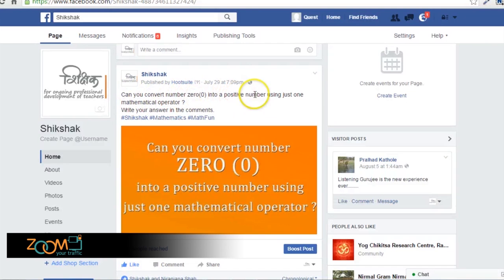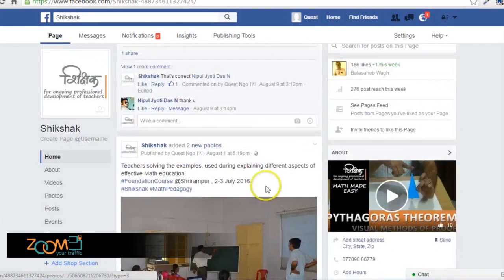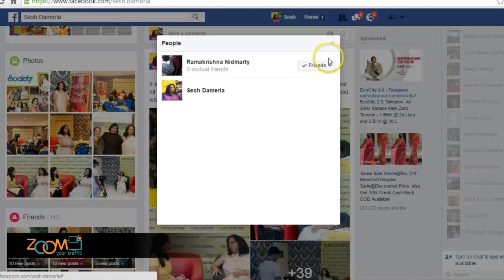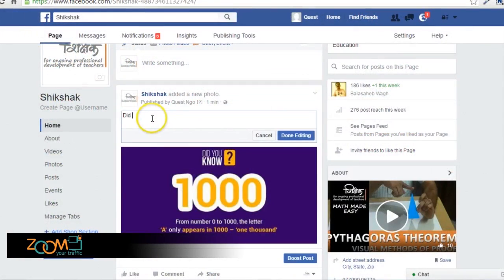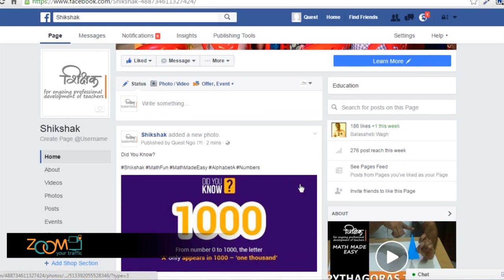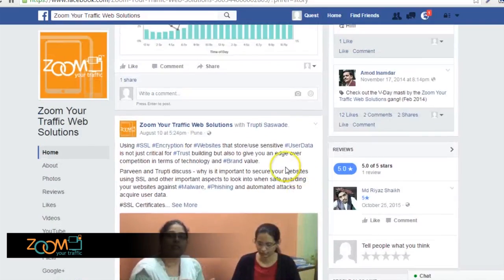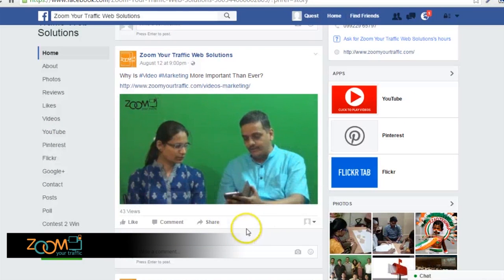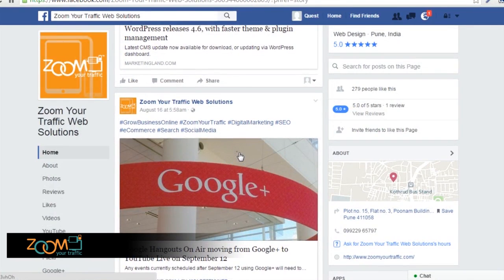How To Make Facebook Posts Interesting and Engaging?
Easy Ways To Make Your Facebook Posts Interesting & Engaging

#1 – Ask interesting and creative questions
#2 – Tag and mention people those you’ve collaborated with
#3 – Use hashtags
#4 – Use compelling images and videos
#5 - Utilize social media management tools.